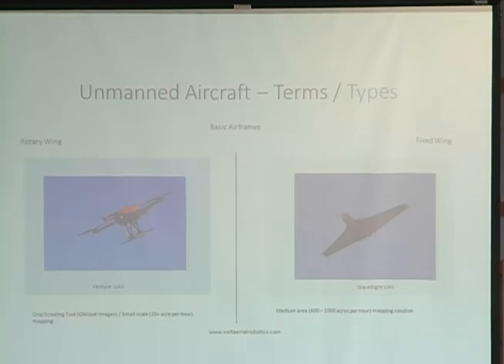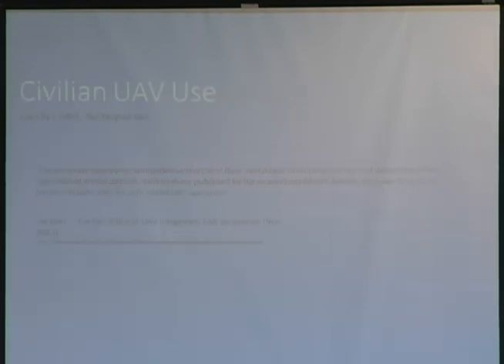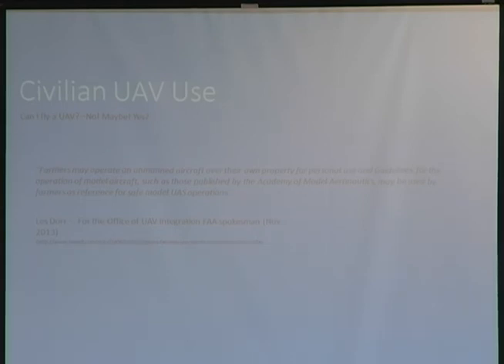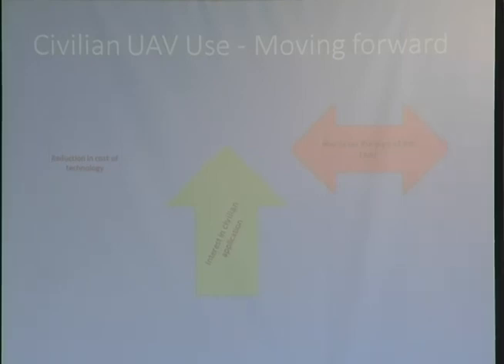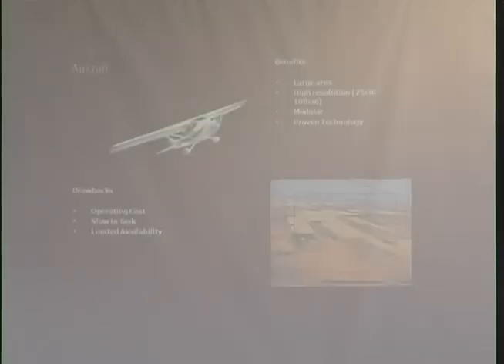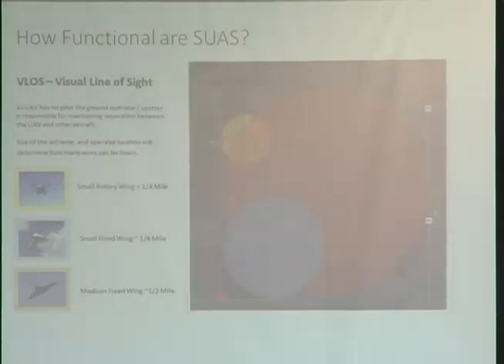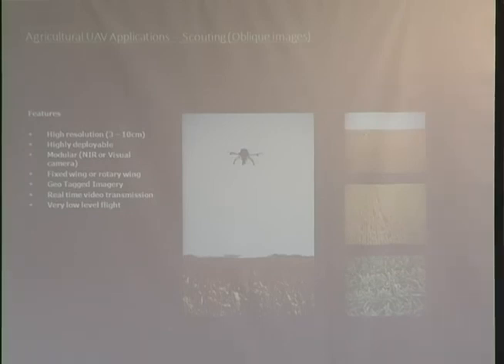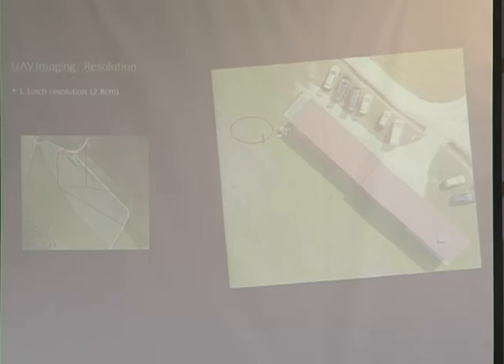Rory Paul - PAAS 2014